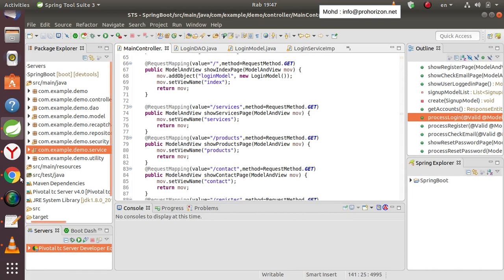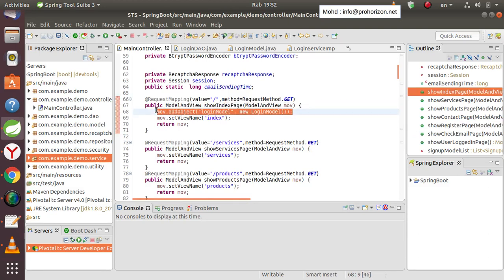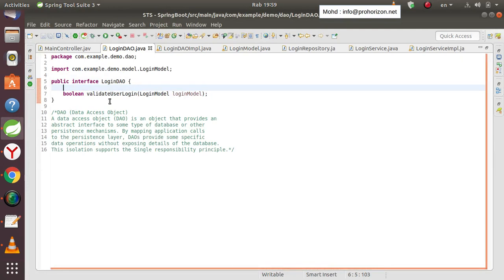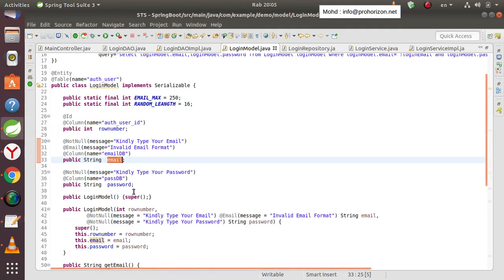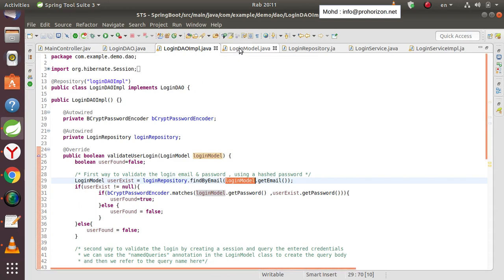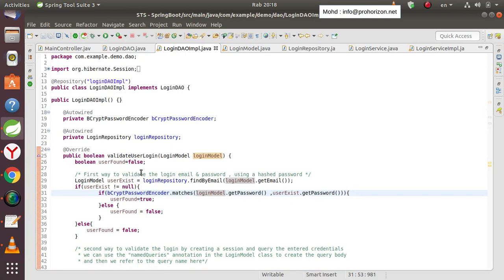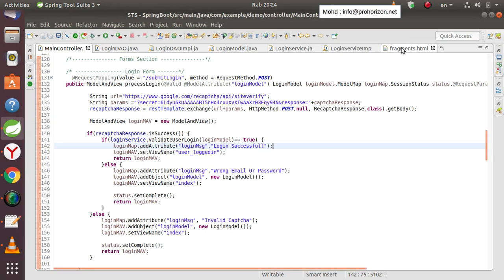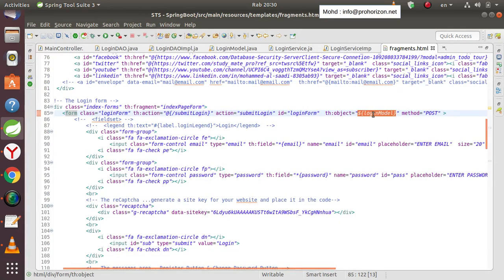6 Spring Boot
Start building the back end of the website...Part 1